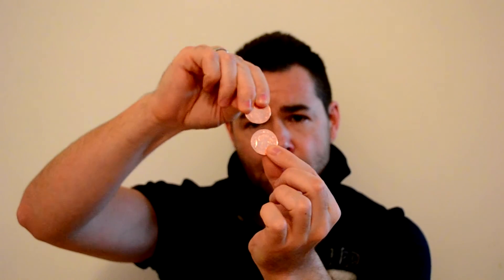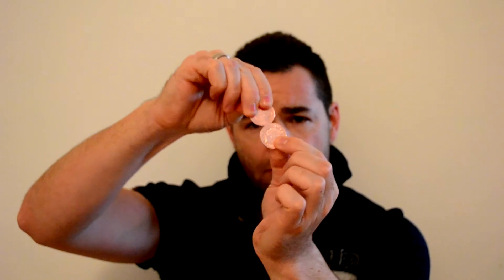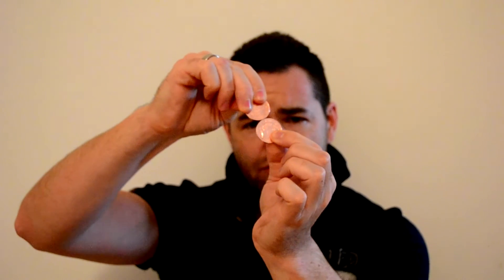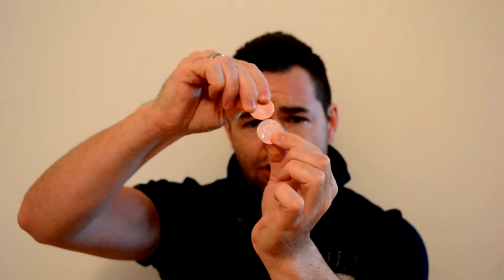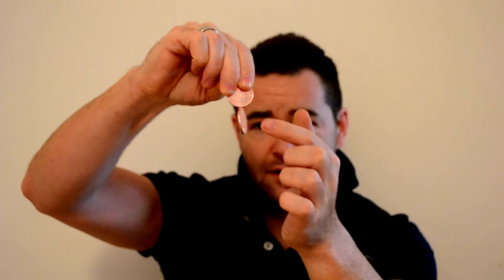Spinning Coin Trick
Simple demonstration of the cheap and easy to perform Spinning Coin Trick